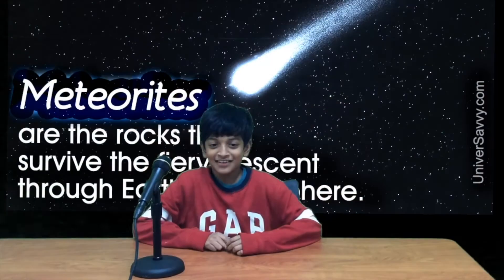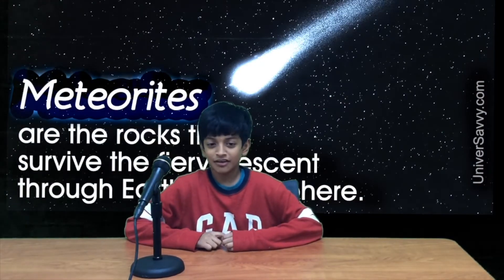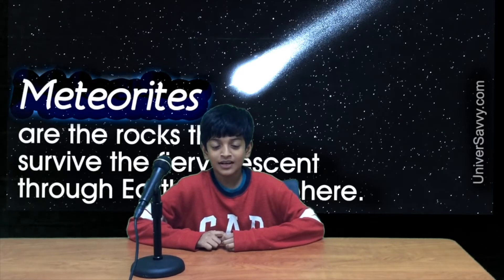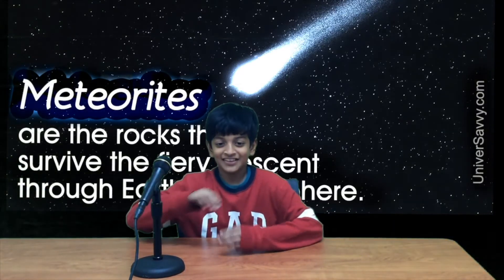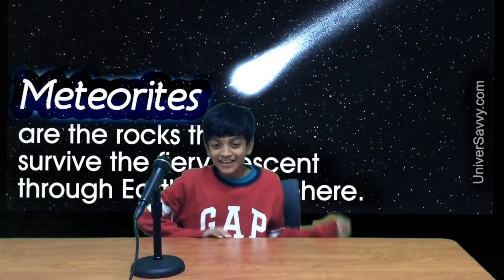Grant Video Morning Announcements - October 23, 2018